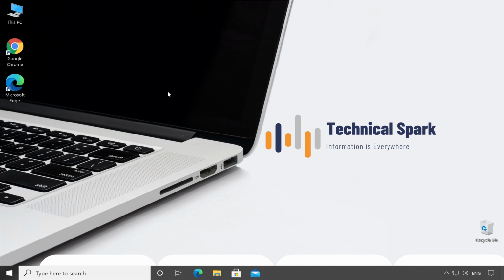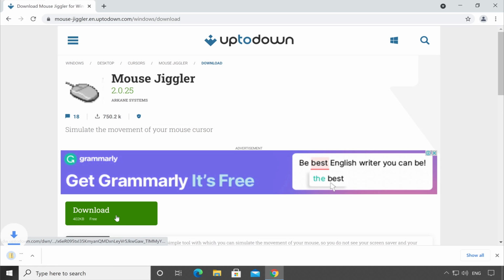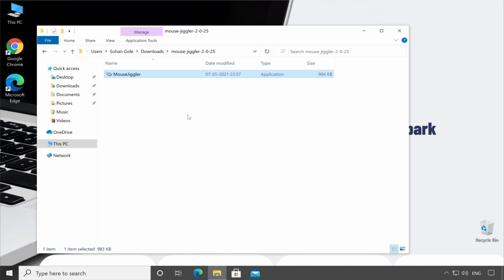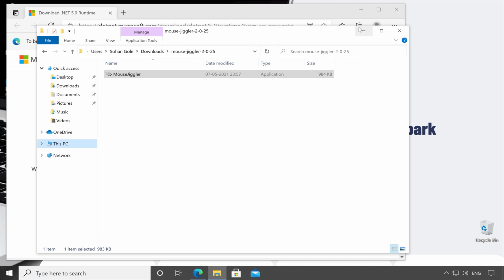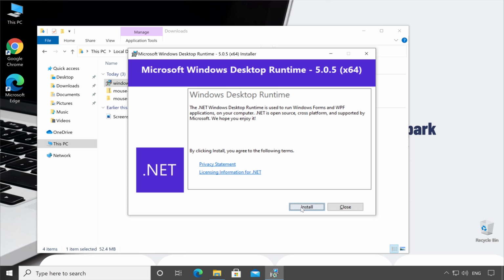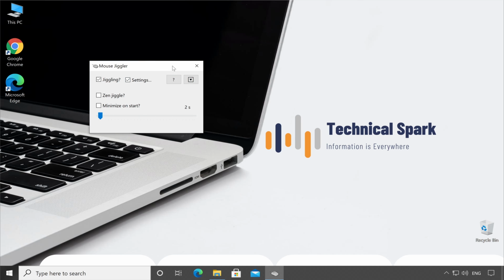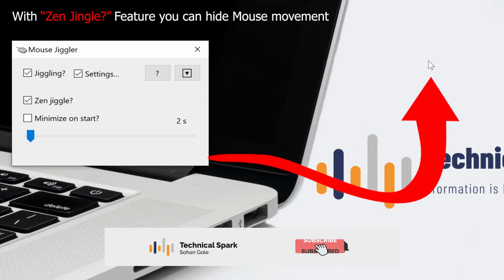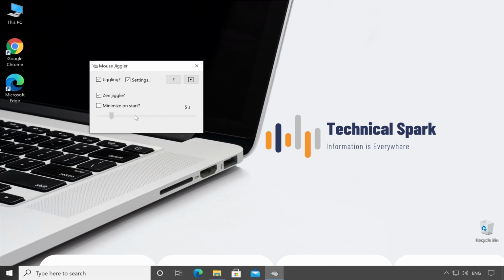MOUSE JIGGLER - How To keep Your Computer Awake | Always Online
In this video you will learn how to keep your Computer Always Active/Online/Available without installing any software.

Just follow the few steps mentioned in video.

Technical Spark